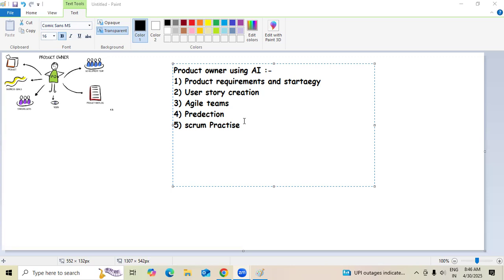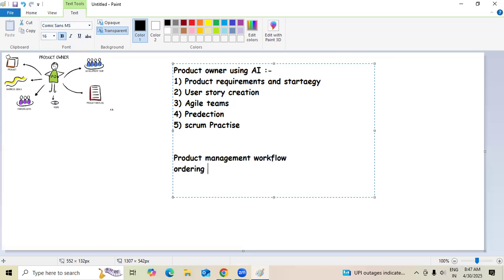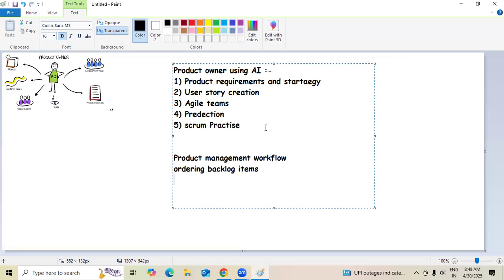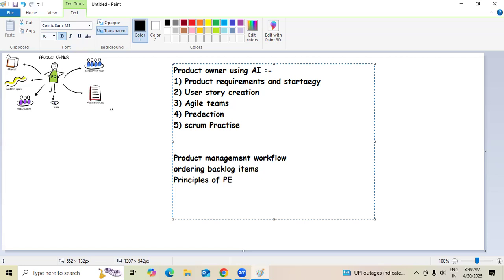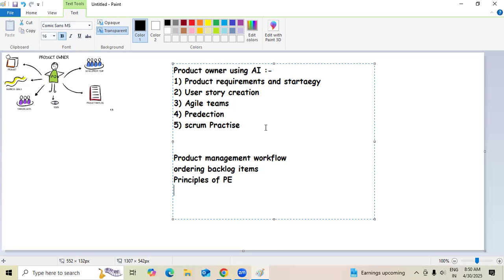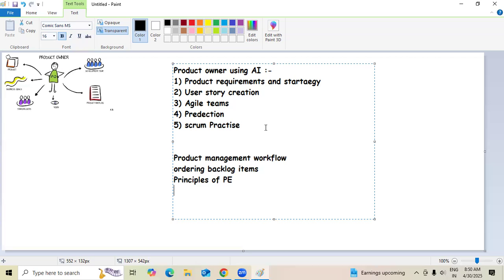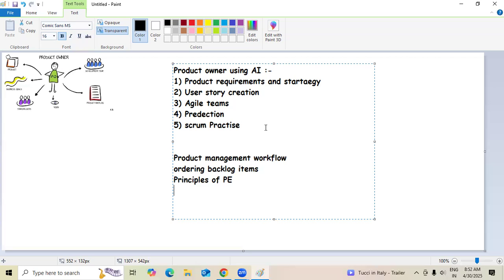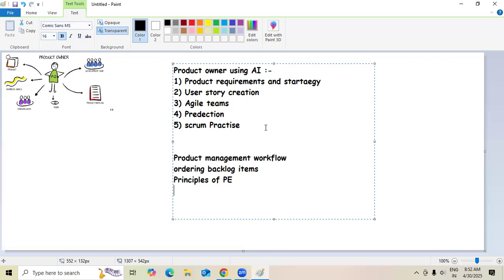Product owner using AI | Traning & coaching